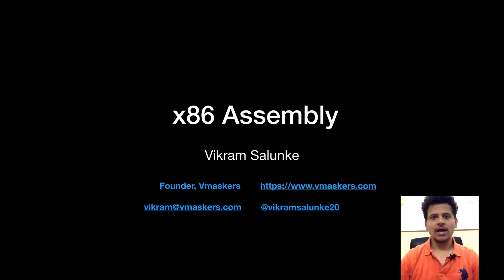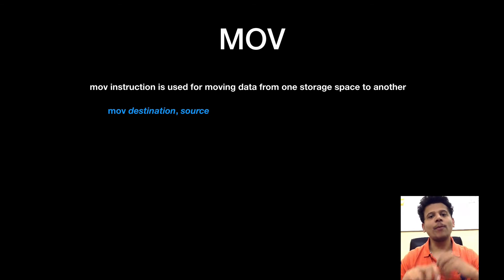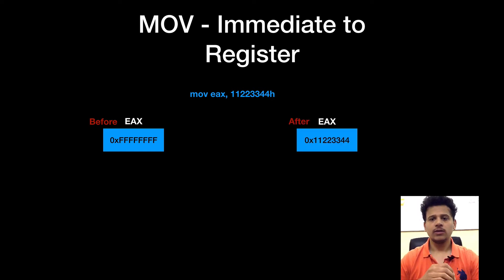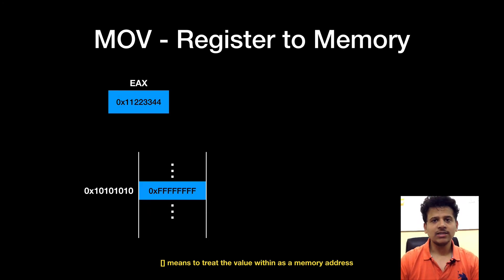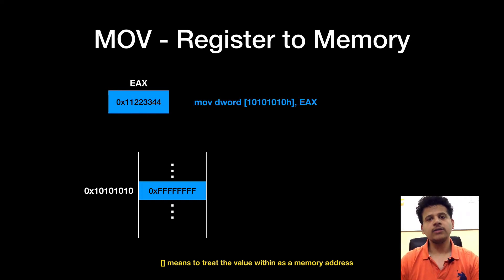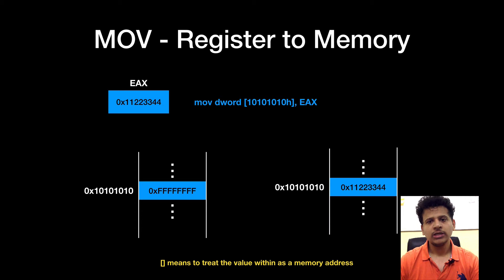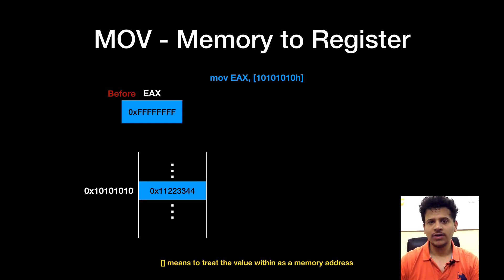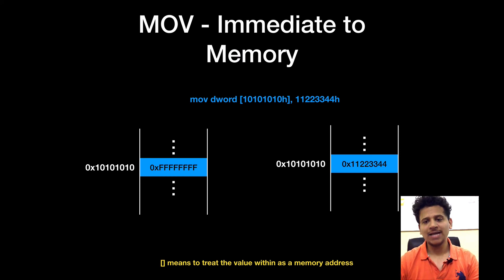x86 Assembly #12 - MOV | Move Instruction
MOV - Move Instruction

There are multiple forms of MOV instruction

- Immediate to Register
- Register to Register
- Register to Memory
- Memory to Register
- Immediate to Memory

Vmaskers